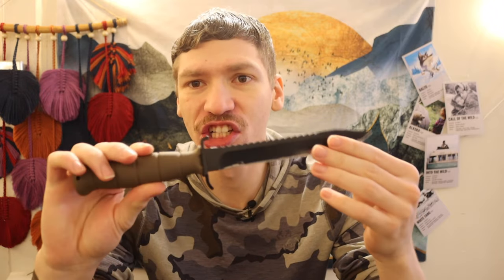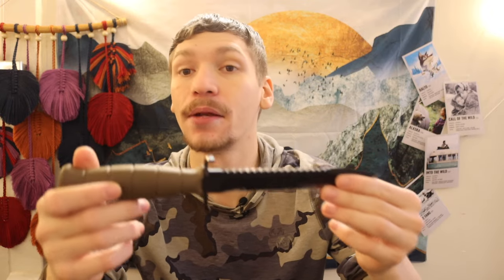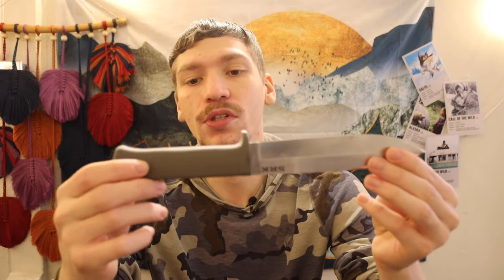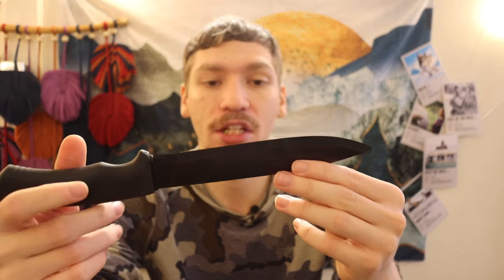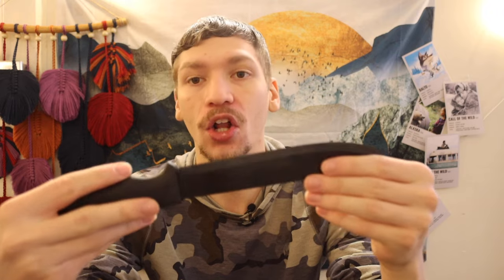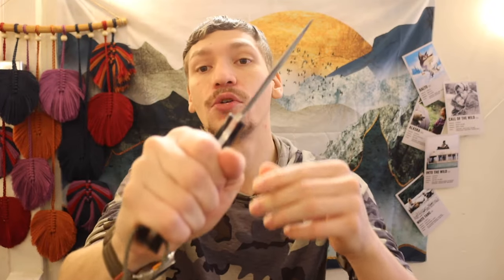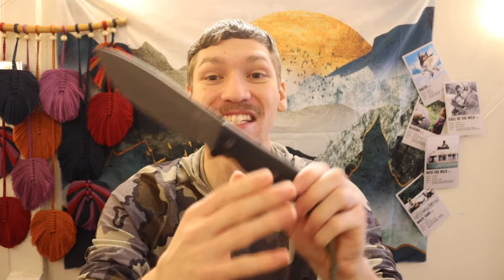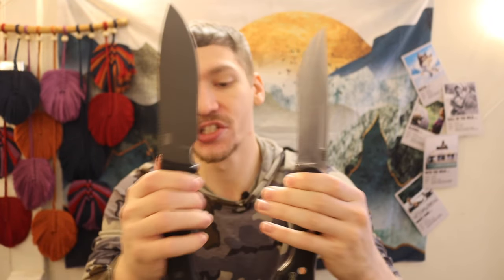Ultimate Truck Survival Knives (From An Alaskan)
These are really some of the best truck based survival knives to exist